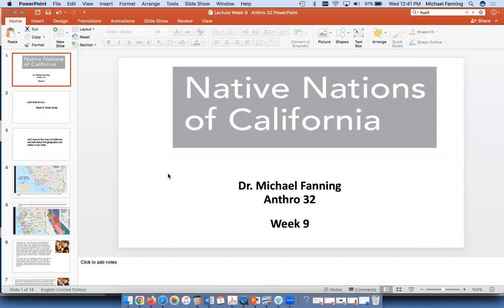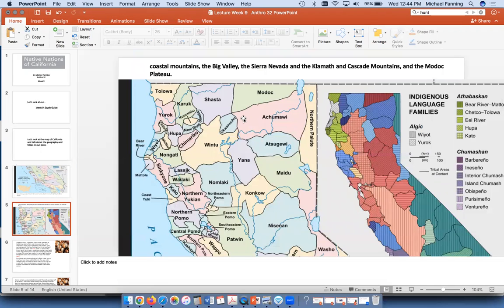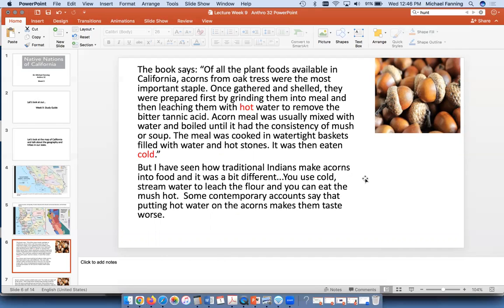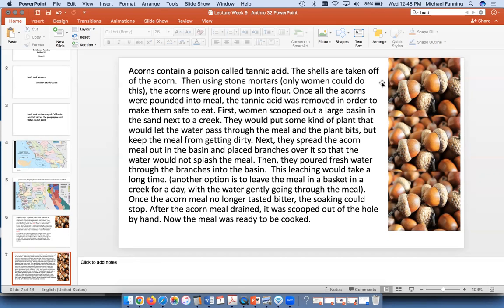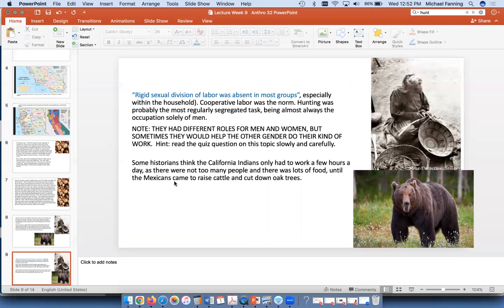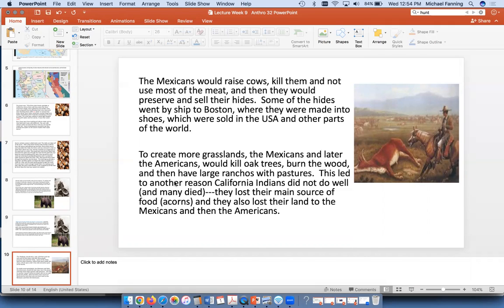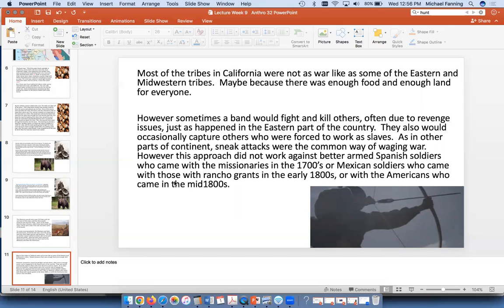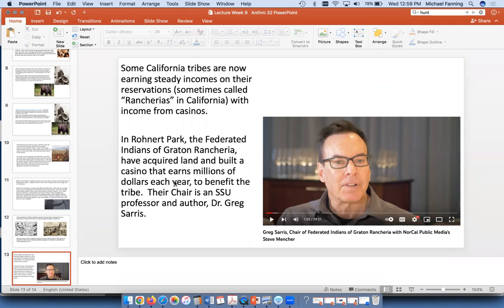Lecture Week 9 Anthro 32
Copyright by Dr. Michael Fanning